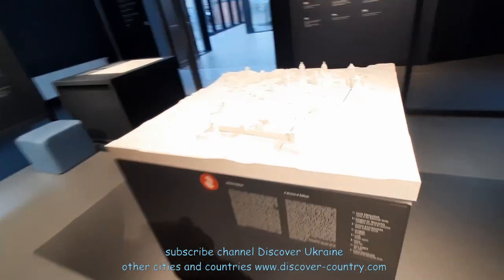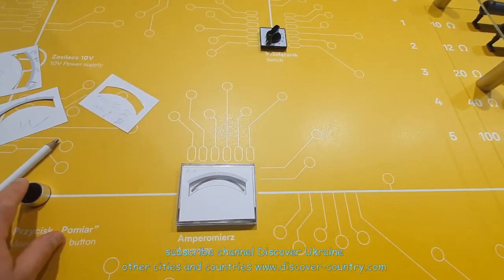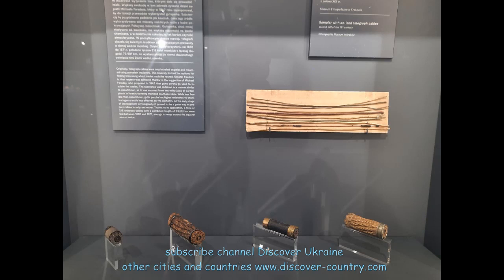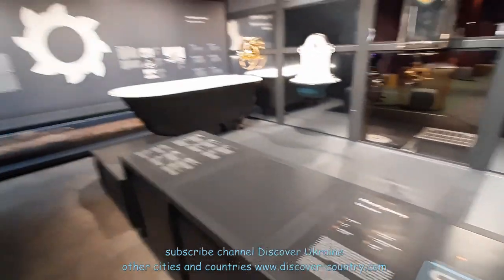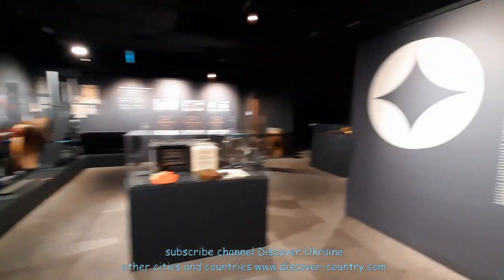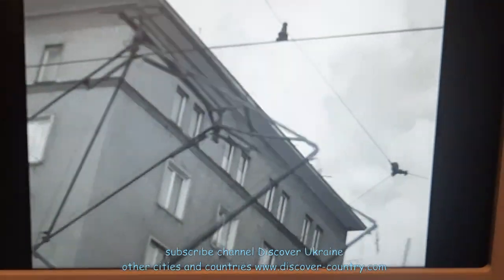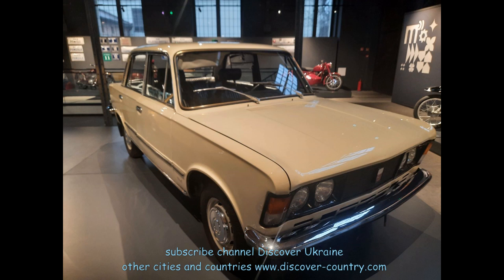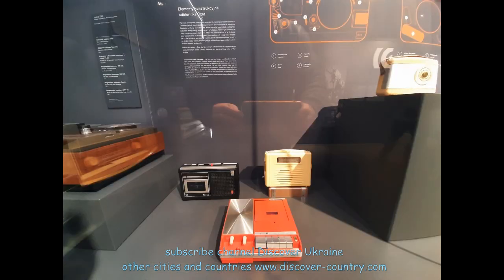Poland; Krakow; Museum of Engineering and Technology (Urban Engineering), after renovations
The museum is located in the former depot of a narrow-gauge electric tram and specializes in displaying exhibits related to the development of urban public transport, electrical, gas and municipal services in Krakow, as well as historical technical monuments.
The history of the museum began in 1998. The museum features permanent exhibitions telling the history and development of urban engineering in Krakow. In addition, the museum organizes interactive exhibitions on technology, physics, chemistry and history for schoolchildren.
The Museum of Urban Engineering also has a branch of the Experimental Garden, offering additional opportunities for learning and development in the field of science and technology.